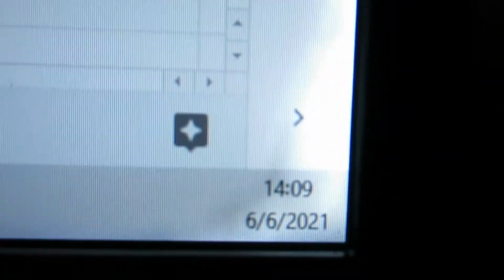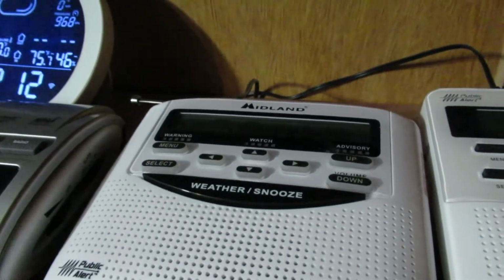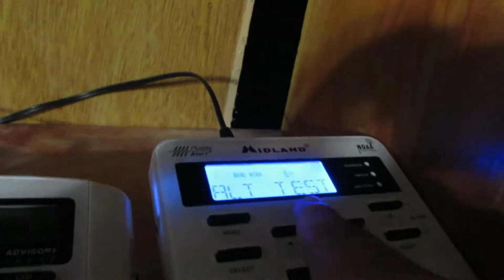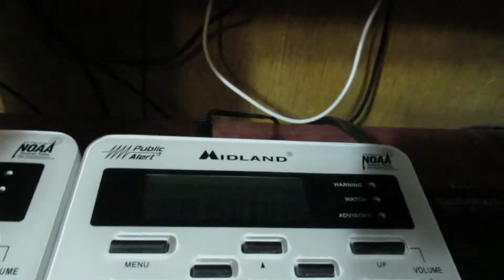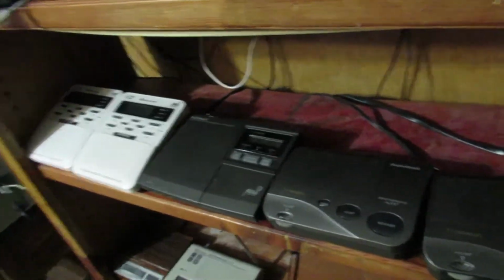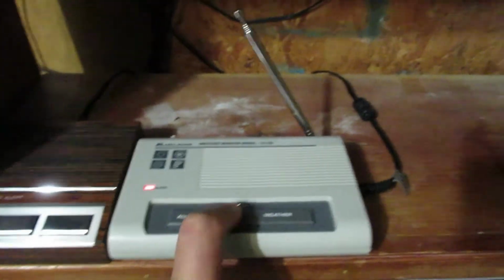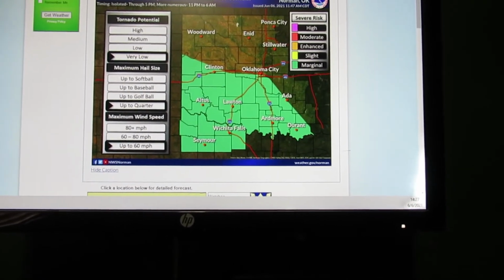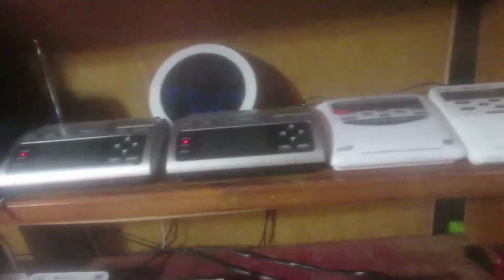Weather radio collection as of June 28th 2021